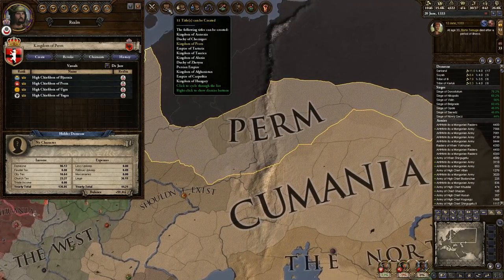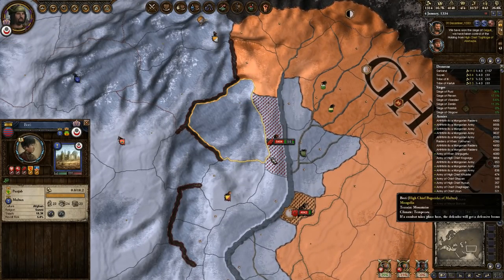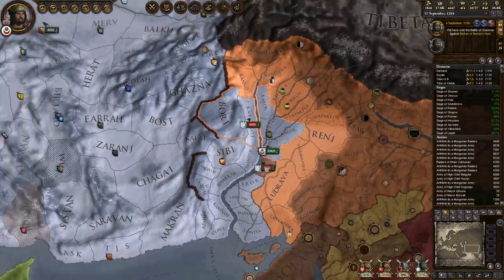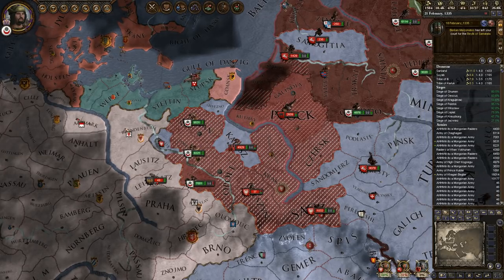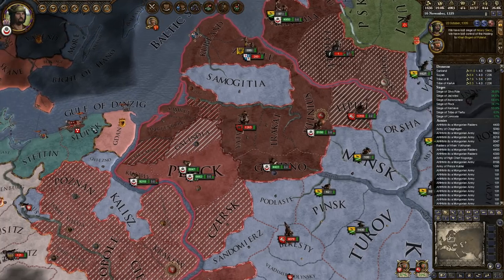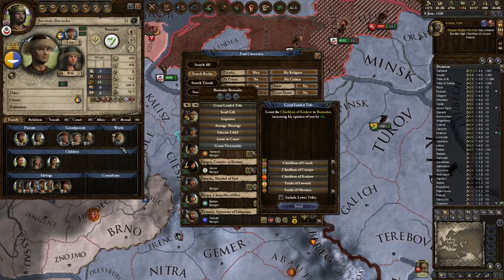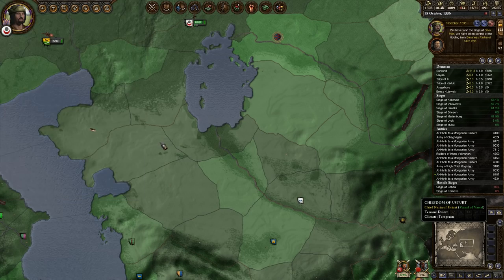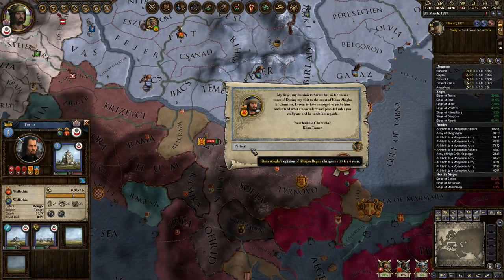Crusader Kings 2 Way of Life The Khan of Khans 45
Let's play Crusader Kings 2 Way of Life!  This is the newest DLC for Ck2, released Dec 16th 2014.  We will be seeking the achievement "Khan of Khans" and playing as The Mongol Horde, peacefully, of course.